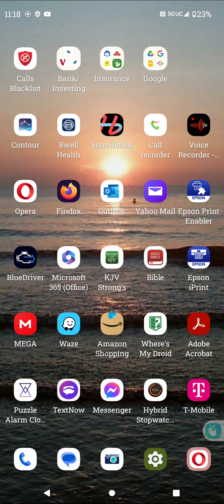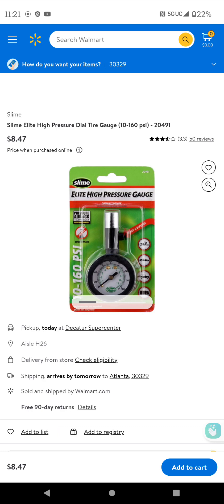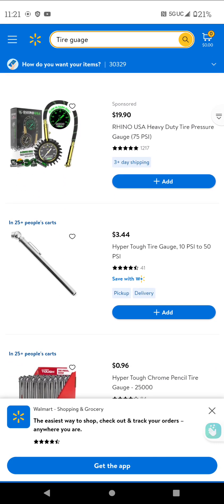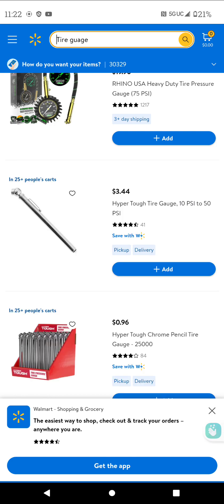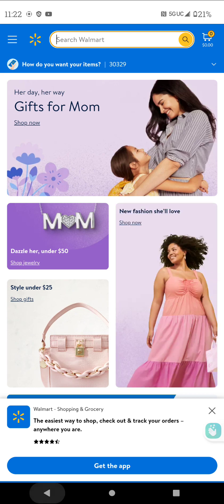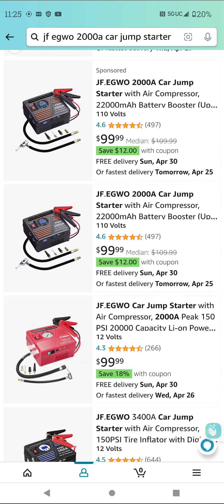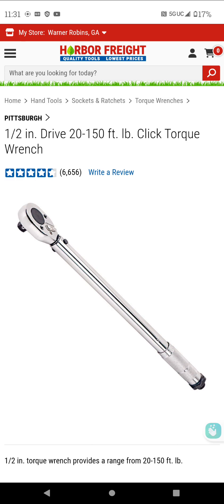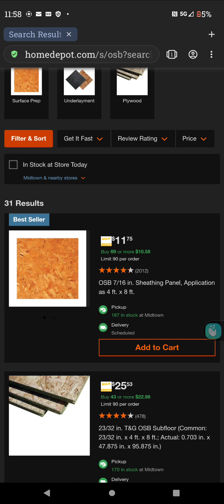Life Lesson 2: Car tire change tools that you need in your car.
This is a list of tools that are needed for changing or repairing a vehicle tire. I hope this lesson helps someone.